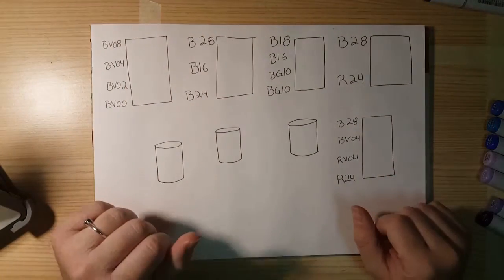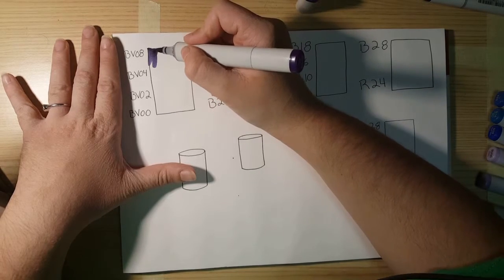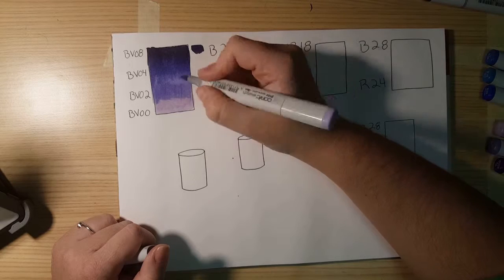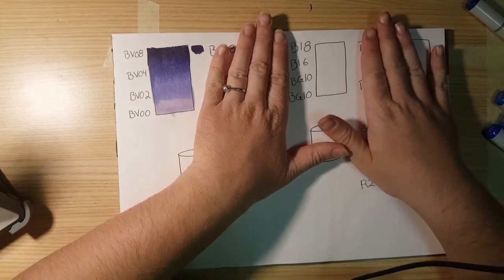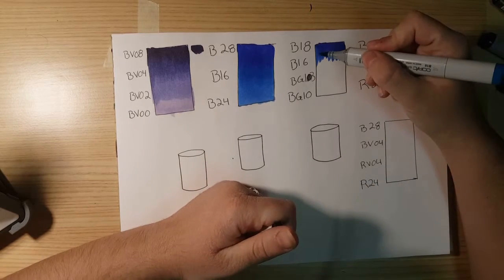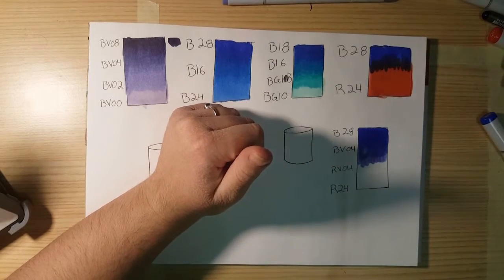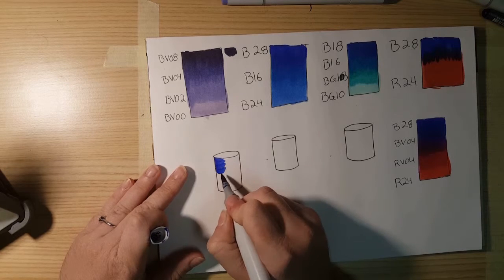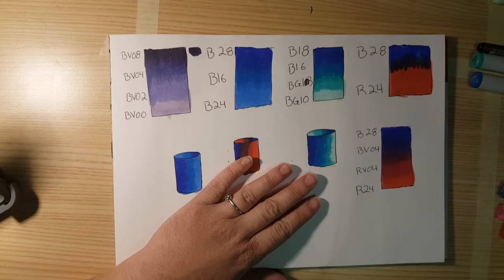COPIC Blending TUTORIAL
I hope this helps some of you I know I'm not good at explaining things so if you have any questions feel free to leave them in the coments I would be happy to answer them for you.

Materials~
Copic Markers
Copic Marker paper